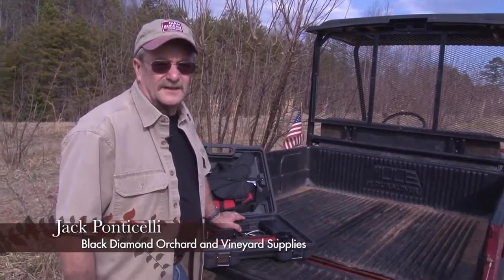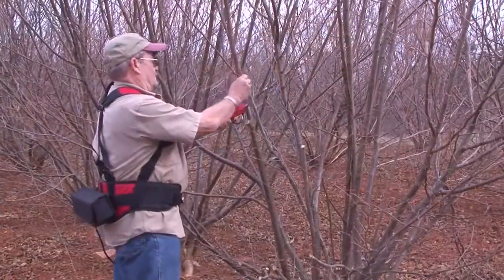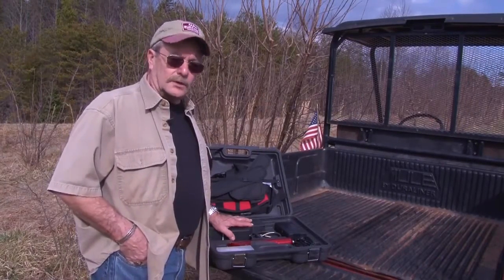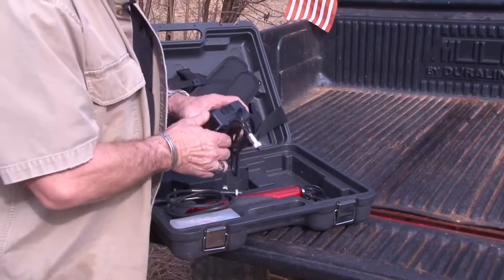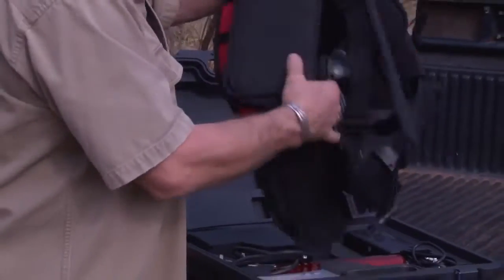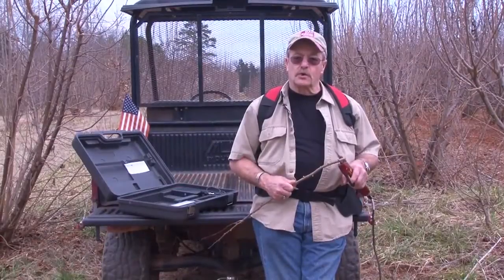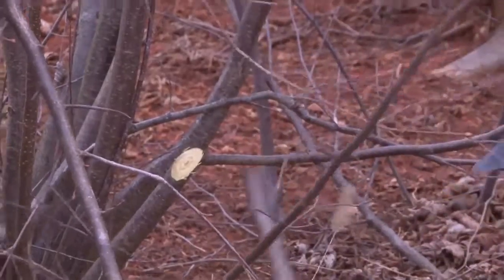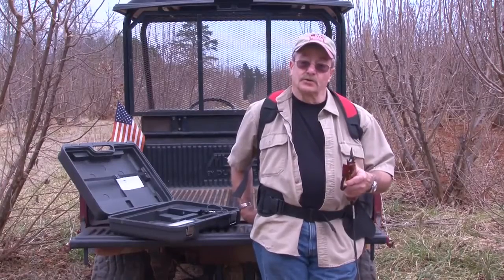Tijeras de podar electricas Yatek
Aprenda más de estas tijeras de podar eléctricas en la siguiente dirección web: